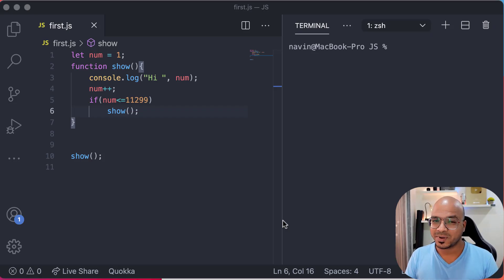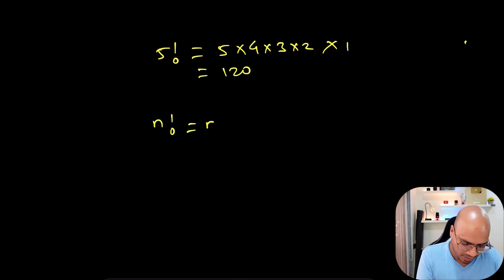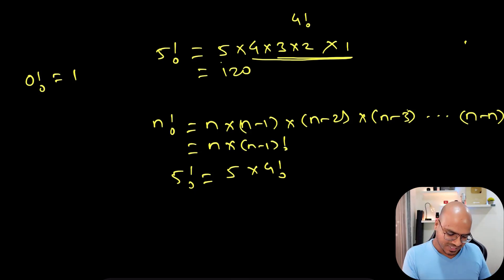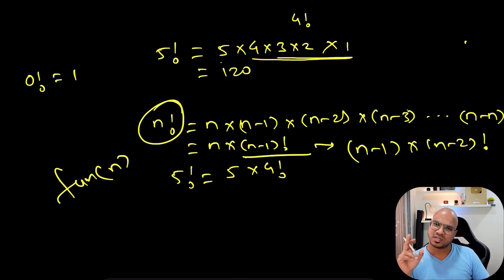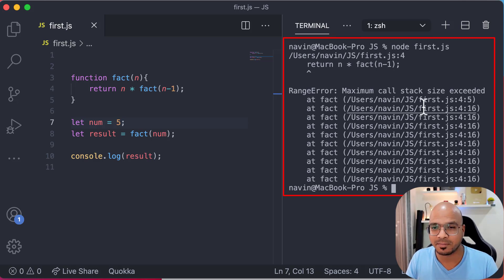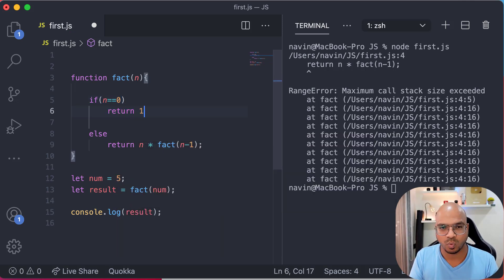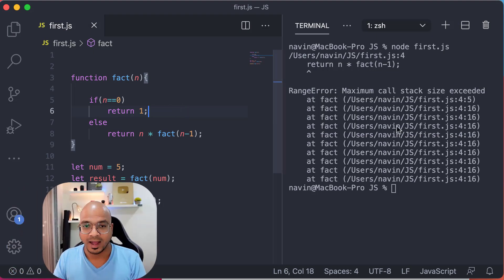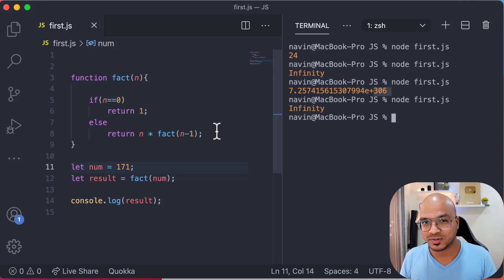Factorial using Recursion | JavaScript